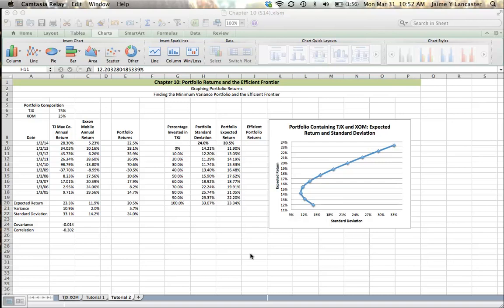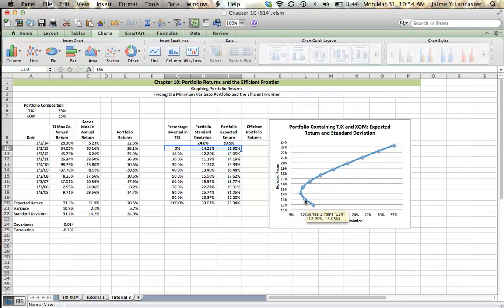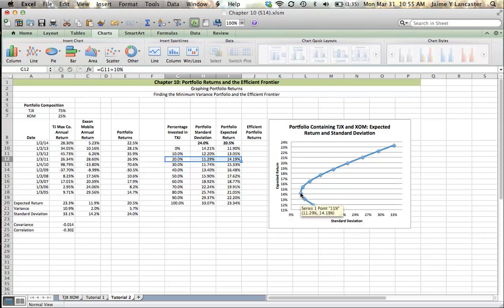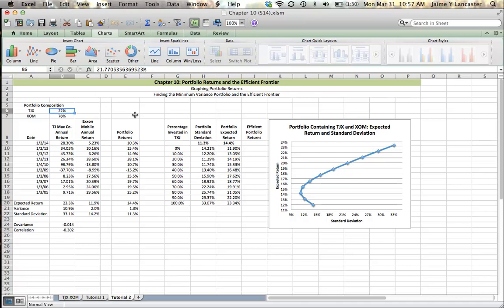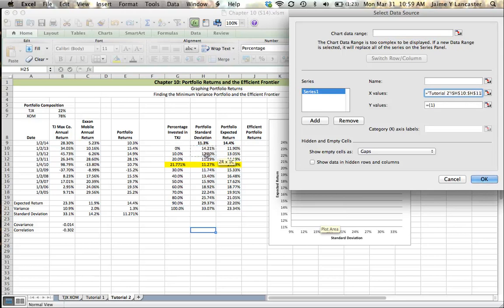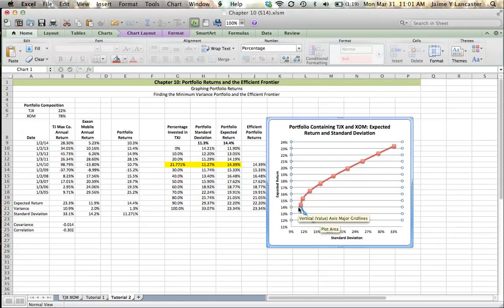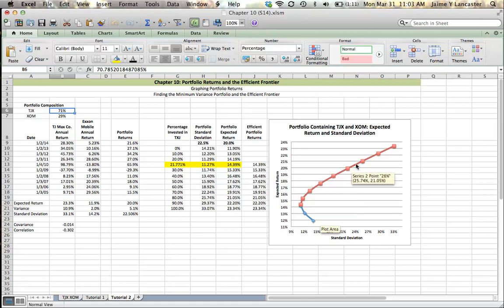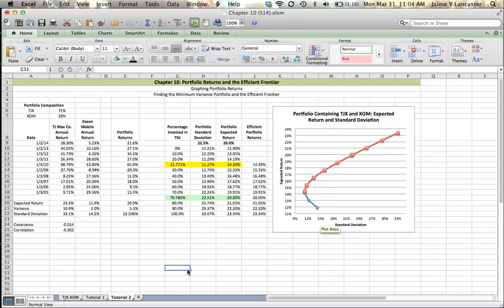Chapter 10 - The Minimum Variance Portfolio and the Efficient Frontier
Calculate the minimum variance portfolio for a portfolio of two stocks.